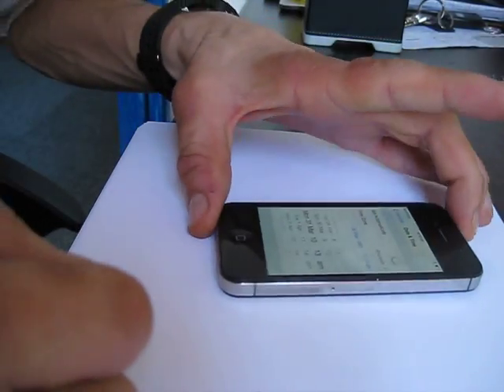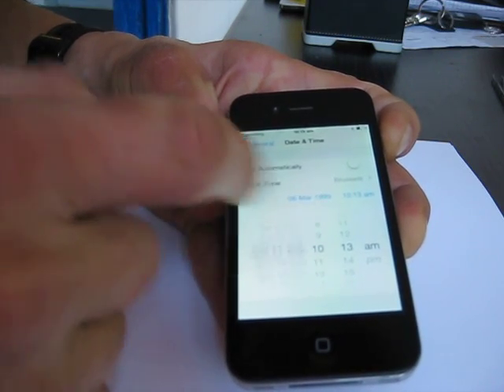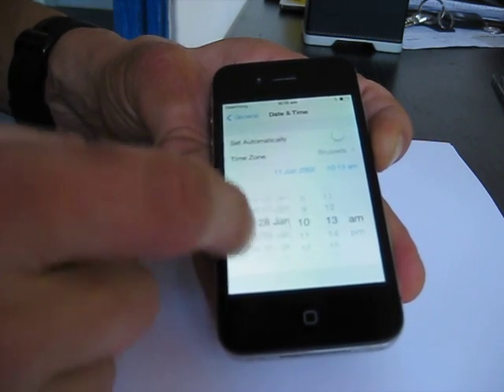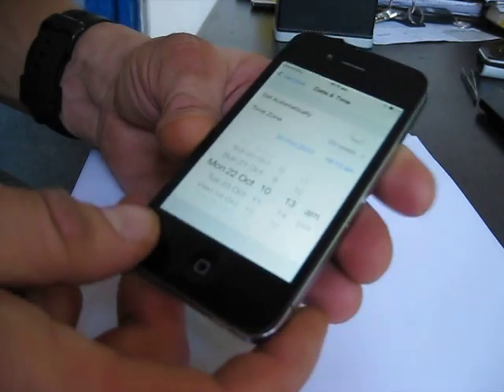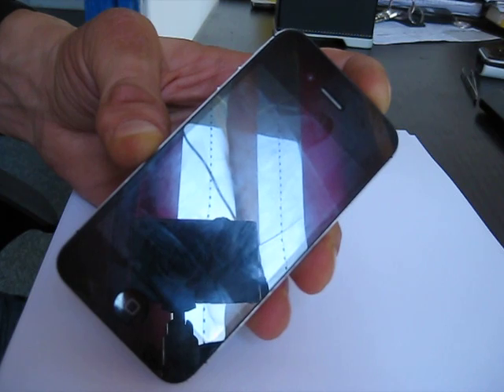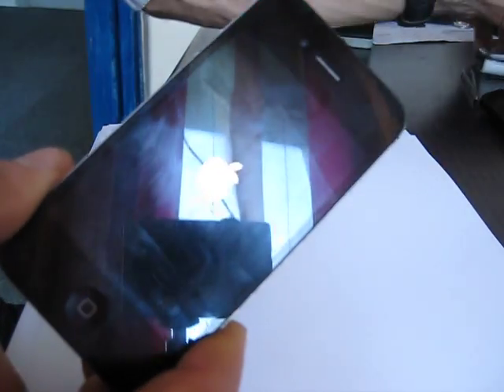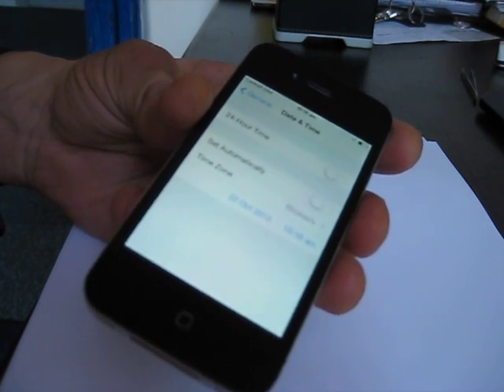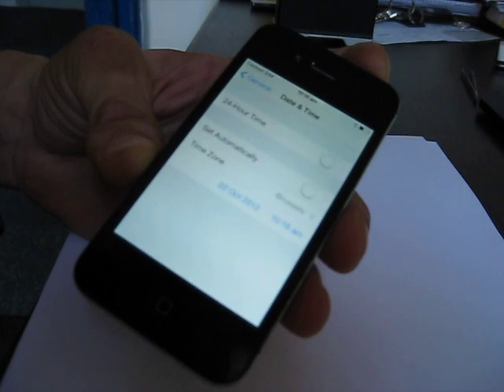iphone iOS7 date issue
here is the way to set your date from 1970 to 2013 on the iphone if you take the battery off.
iOS7